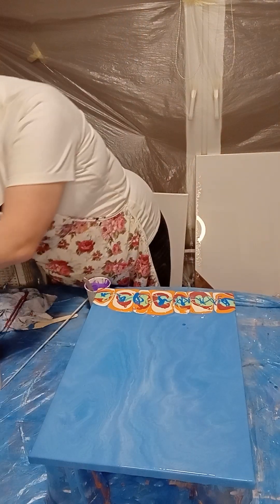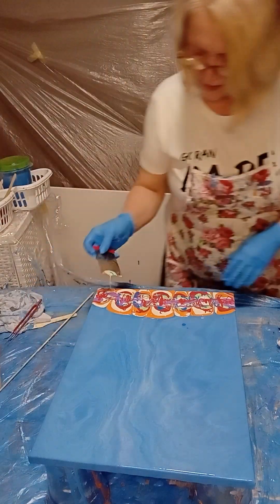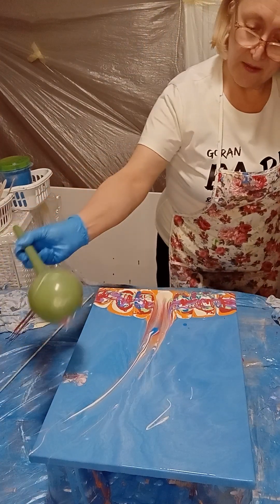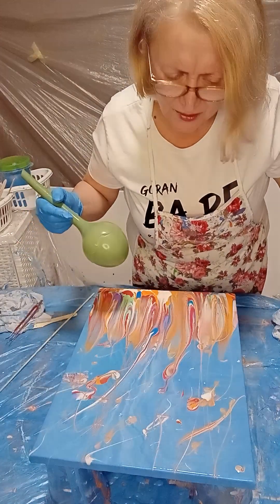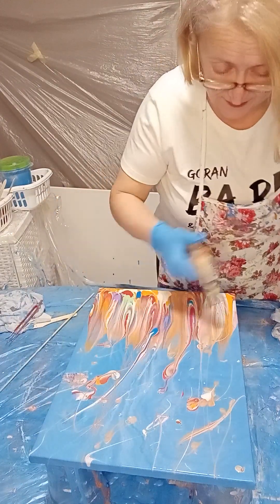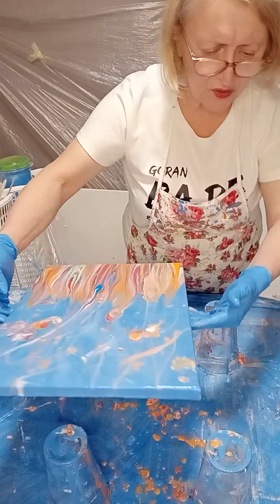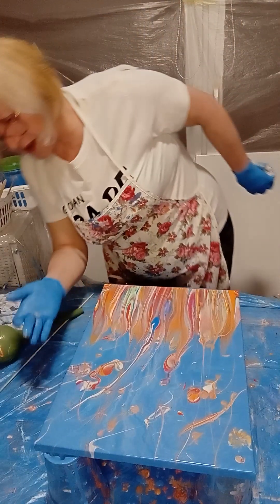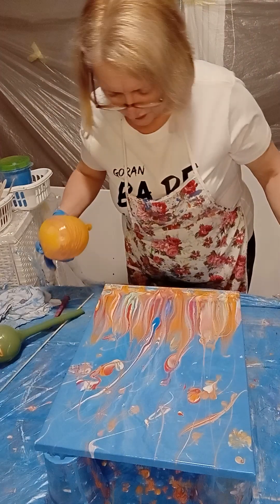2nd.ALMOST TWINS "SWEET MEMORIES" @sanjahotko8585 SH NANA'S FLUID REFLECTION CHANNEL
Welcome to my sanctuary my therapy and battery charging place welcome to my country Slovenia Europe. The description is in the 1st part of the video. Thank you for stopping by and sharing your precious time with me watching my video..
It's for free and I appreciate it very deeply.
     I'm grateful for every single subscriber and I'll try to share with you interesting techniques and we'll create beautiful paintings together.
     Have a blessed day or night wherever you are from beautiful Slovenija Europe 🍀